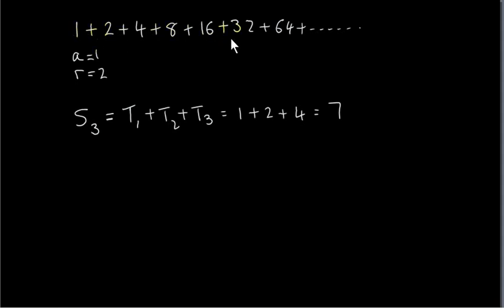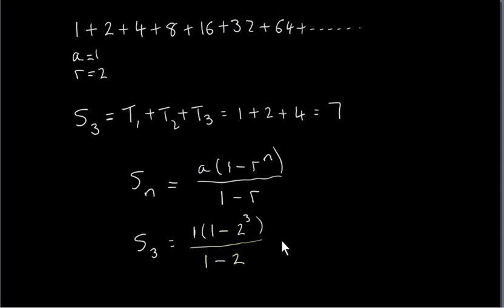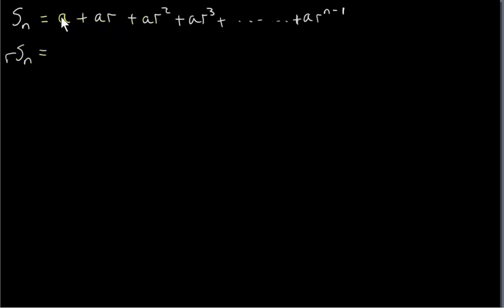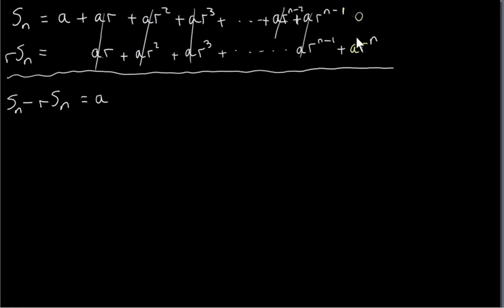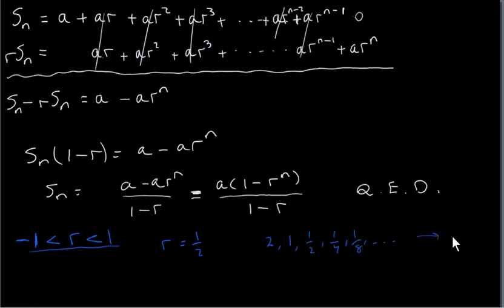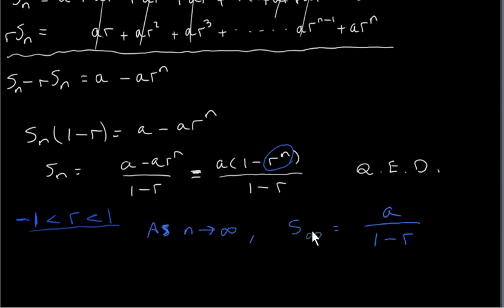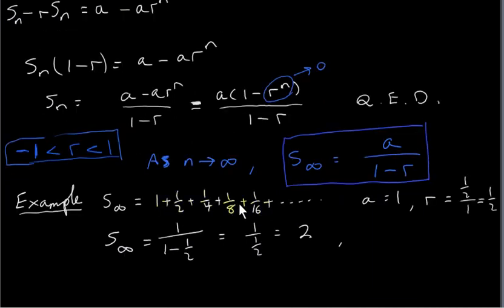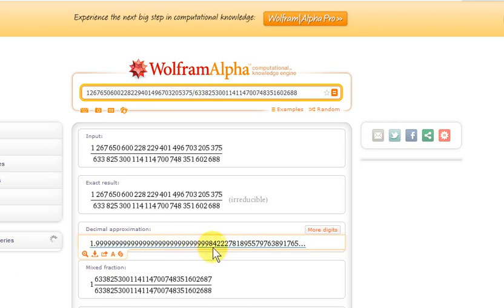Geometric Series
Sn= a(1-r^n)/(1-r).
Derivation of Sn for a geometric series.
If r lies between -1 and 1, then as n goes to infinity, r^n goes to 0, so the sum to infinity is a/(1-r).